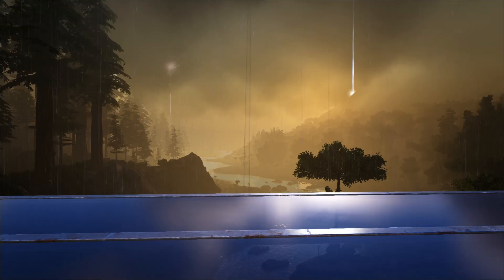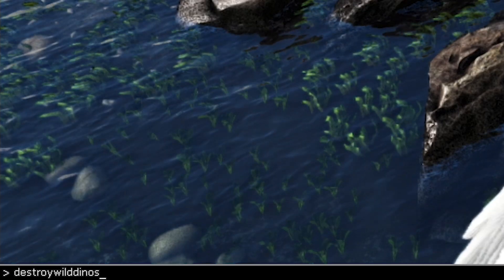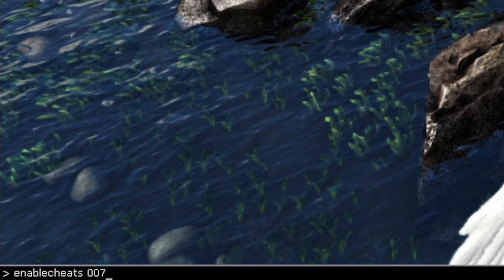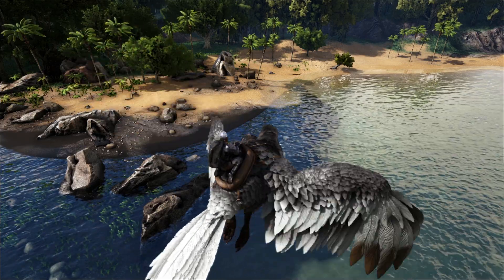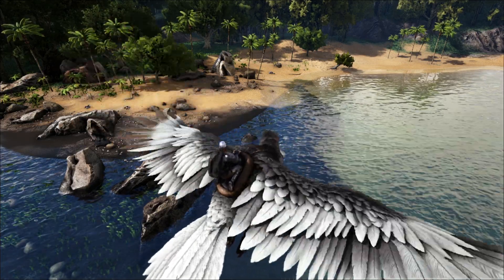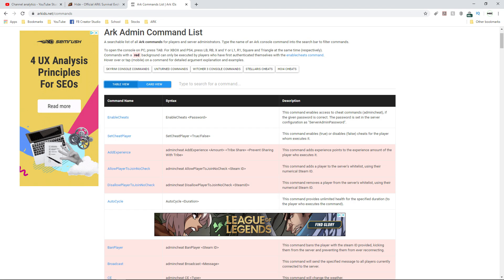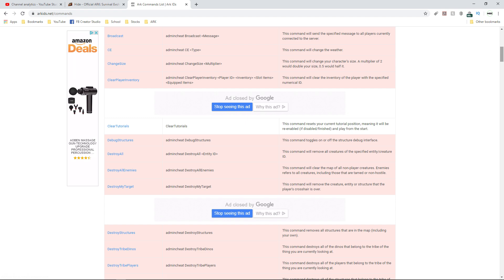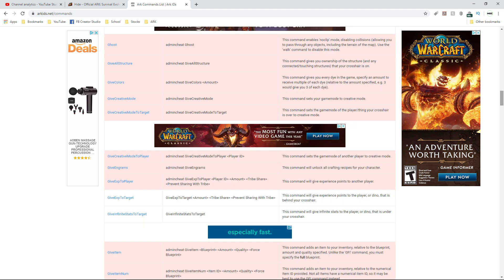ARK: Survival Evolved | How to Use Admin Commands ( PC )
Wondering how to use admin commands? Or, are you having problems getting your commands to actually work? This tutorial should help you get the answer to both of those questions! If you still have trouble after watching this video, leave your question in the comment section and I'll do my best to help you out!

                                                         Game info:
- Platforms: Linux, Windows, macOS, PS4, Xbox One, Android, iOS, Nintendo Switch
- Initial Release: August 27, 2017
- Genres: Action, Adventure, Survival, RPG
- Modes: Single + Multiplayer
- Engine: Unreal Engine 4
| Developer: Studio Wildcard
| Publisher: Studio Wildcard
| Directors: Jesse Rapczak, Jeremy Stieglitz
| Producers: Navin Supphapholsiri, Dave Loyd
| Designer: Kayd Hendricks
| Programmer: Graham Stewart
| Composer: Gareth Coker

                             ARK: Survival Evolved (Minimum Specs)
CPU: Intel Core i5-2400/AMD FX-8320 or better
CPU SPEED: Info
RAM: 8 GB
OS: Windows 7/8.1/10 (64-bit versions)
VIDEO CARD: NVIDIA GTX 670 2GB/AMD Radeon HD 7870 2GB or better
PIXEL SHADER: 5.0
VERTEX SHADER: 5.0
FREE DISK SPACE: 60 GB
DEDICATED VIDEO RAM: 2048 MB

                                                 Havoc's System
OS: Windows 10 Home (64-bit Edition)
MOTHERBOARD: ASRock X370 Killer
POWERSUPPLY: 600 Watts - EVGA 600 80 PLUS Power Supply
GRAPHICS CARD: GeForce GTX 1060 SC
RAM: 40GB DDR4, Corsair Vengeance
CPU: AMD Ryzen 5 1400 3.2GHz [3.4GHz Turbo] Quad-Core 8MB L3 Cache 65W Processor